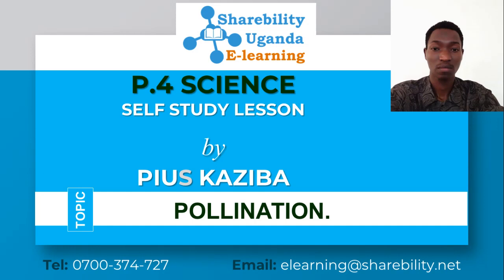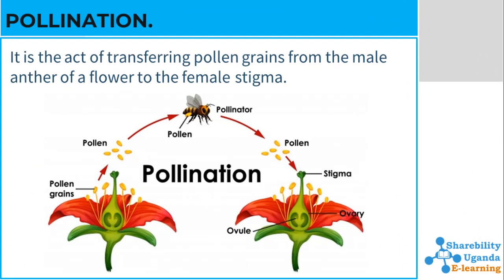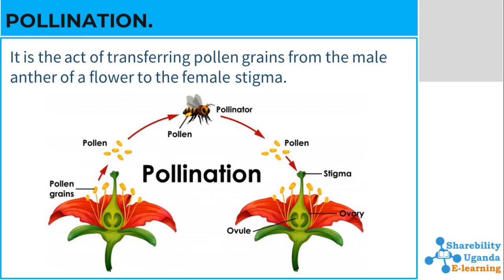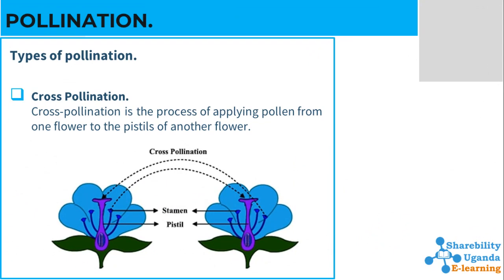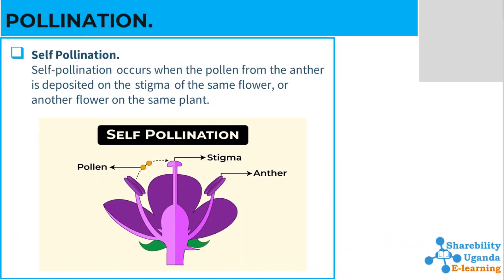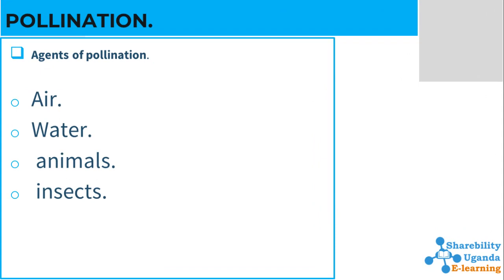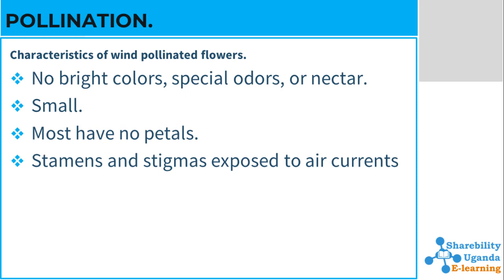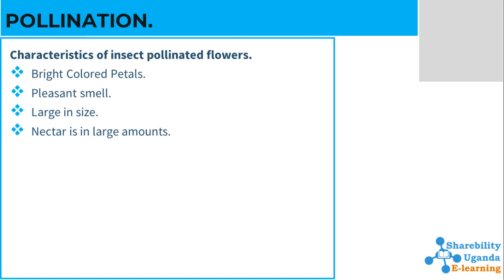P4 Class Science Self Study Lesson on Topic: Pollination.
Pollination, the transfer of pollen from an anther of a plant to the stigma of a plant, later enabling fertilization and the production of seeds, ..